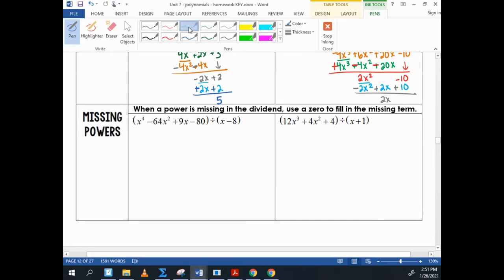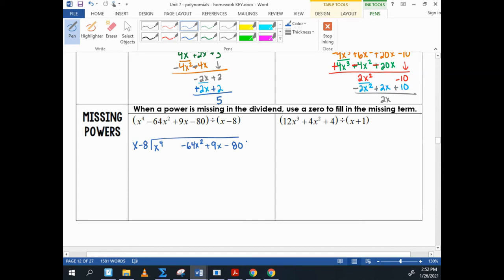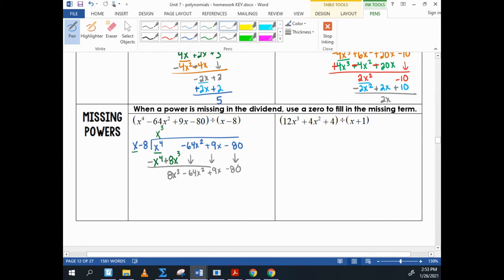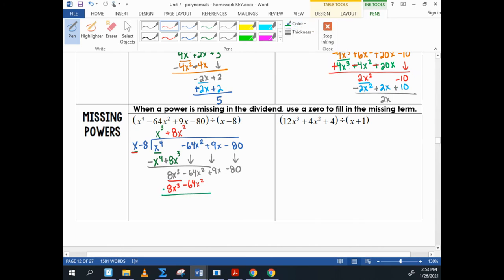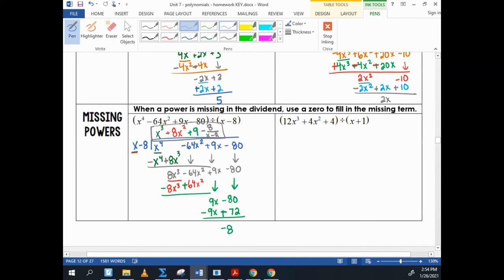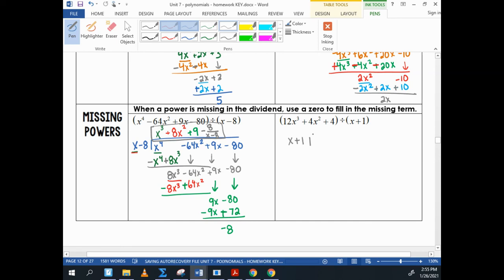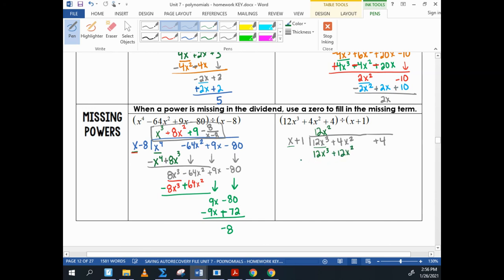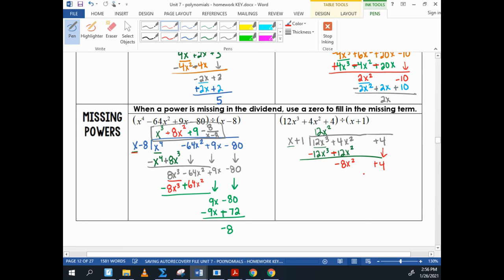7-3 (polynomial division) long division with missing powers examples